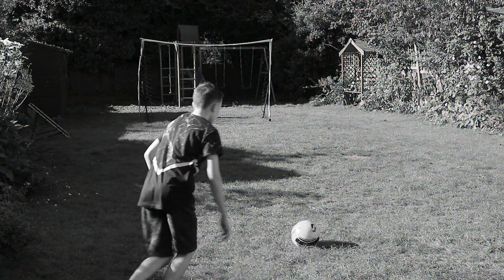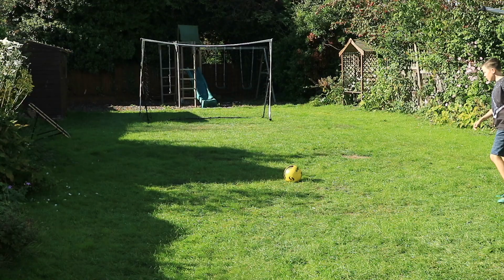THE HARDEST CHALLENGE EVER...